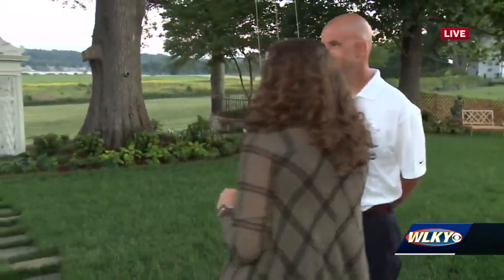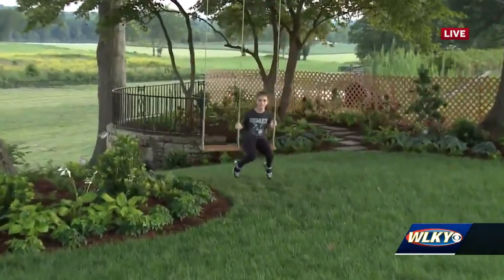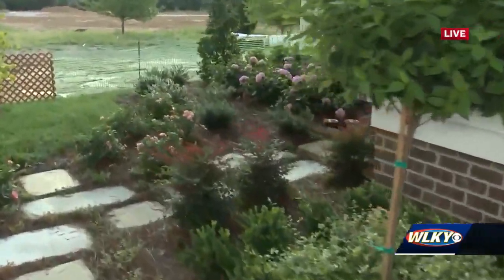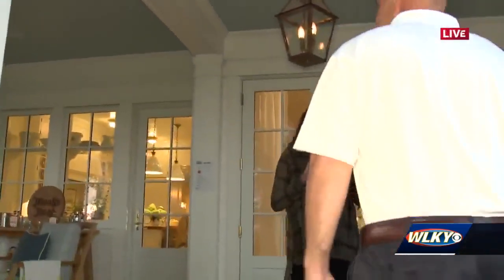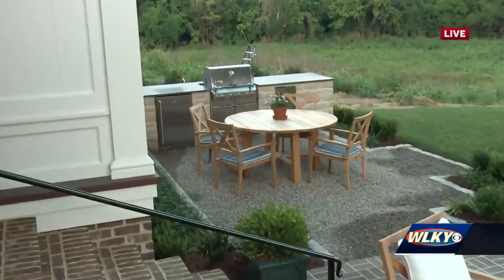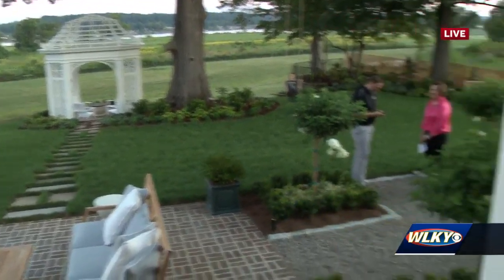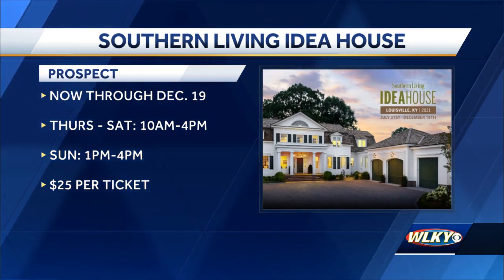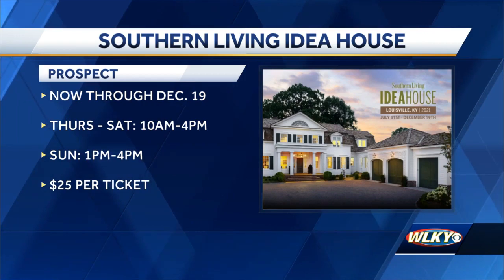Tickets for sale now to tour Southern Living Idea House in Prospect